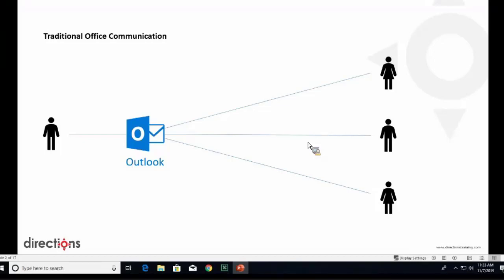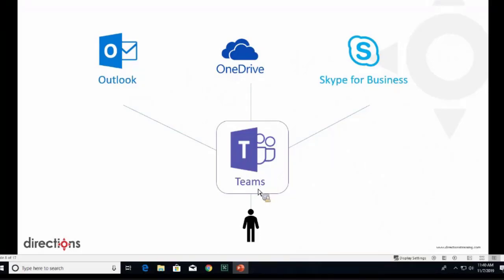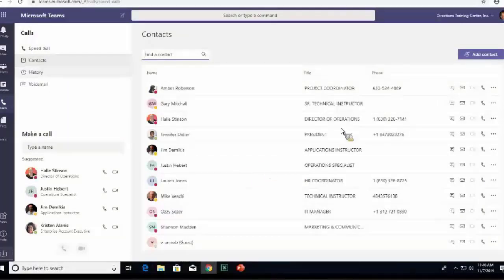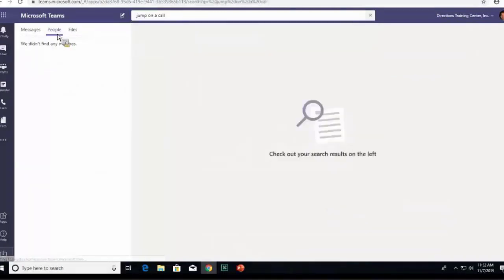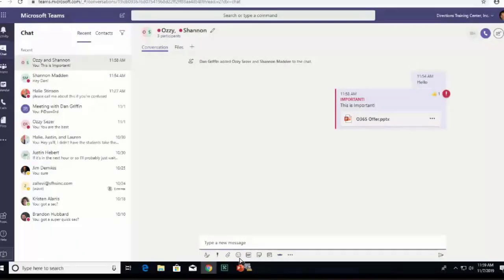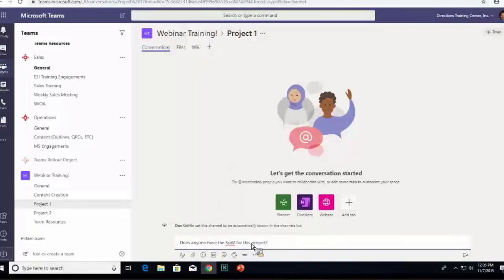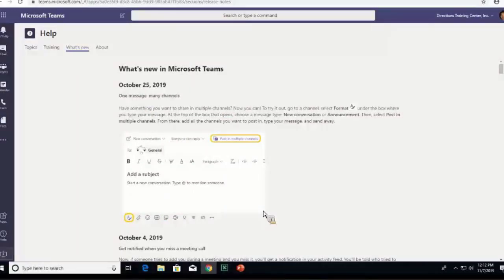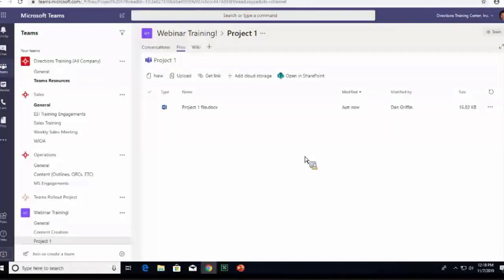All About Microsoft Teams Webinar